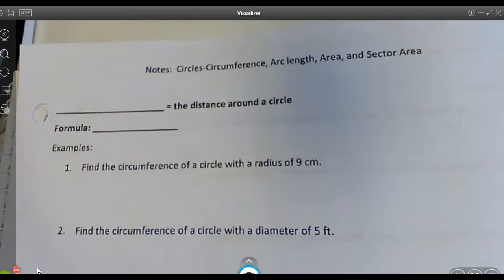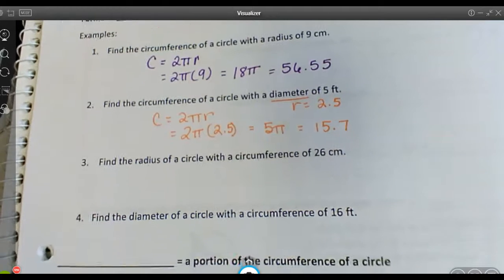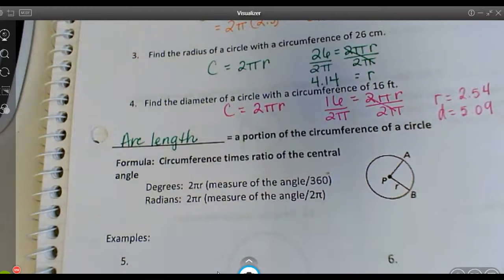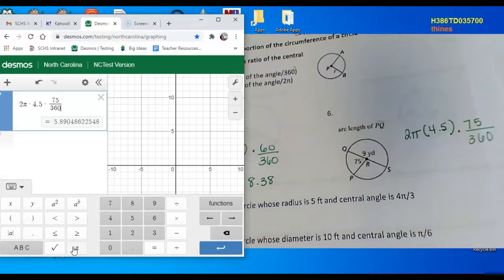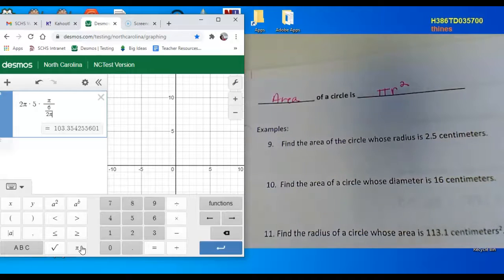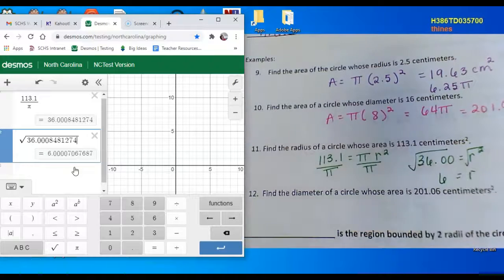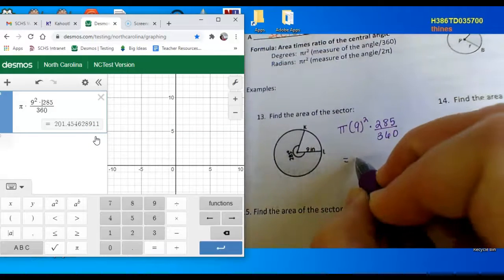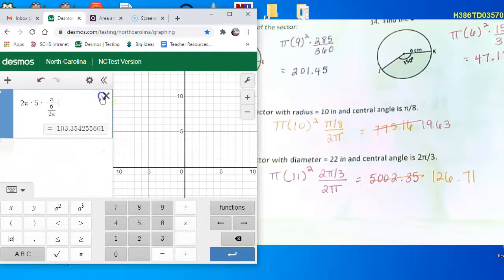Area, Circumference, Arc Length, and Sectors